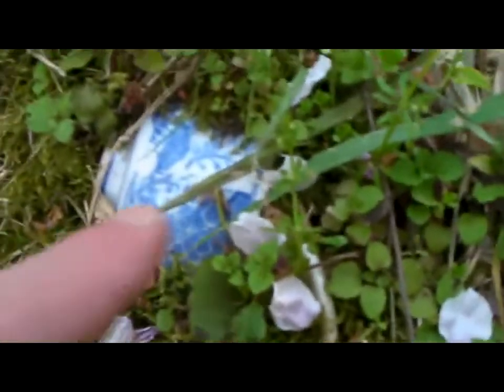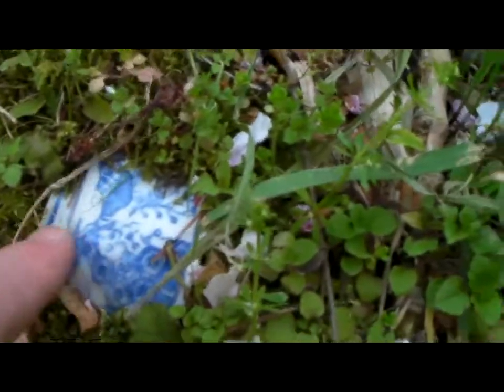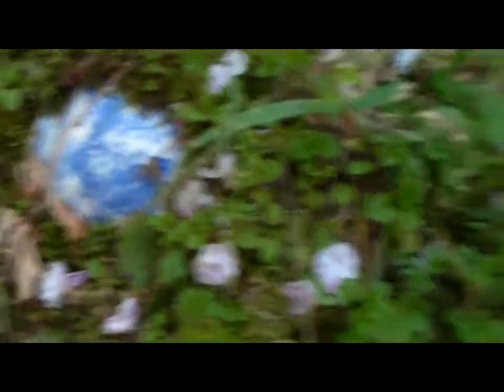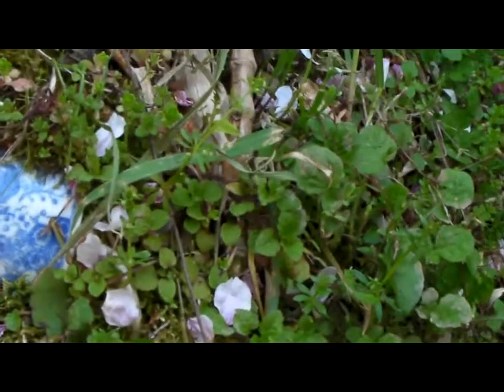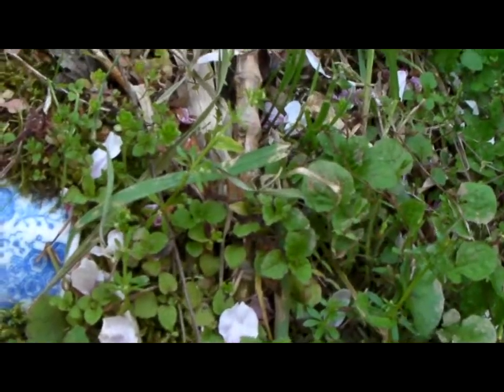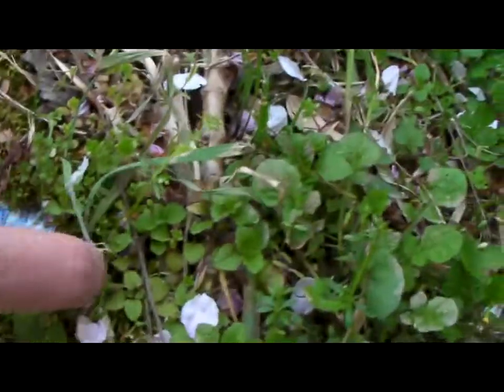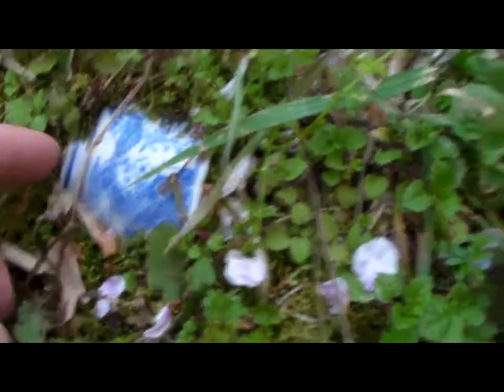🚶‍♂️ Treasure Along the Trail - Softypapa Adventures - Walking in Japan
An delightful discovery along a lovely hiking path in Japan.

Poems contributed by viewers:

"Once I was wandering
 along the road
 I found a tea cup,
 it looked quite old.
 It was round and small
 white and blue,
 and when I found it,
 I thought of you!" ~xxKaoruLoverxx

"Old cup in the green
 empty but for dirt,
 smell of Spring
 on your rim." ~reymiland

🚶‍♂️Embrace the joy of discovery with "Treasure Along the Trail," an episode of Softypapa Adventures that highlights a charming find on a picturesque hiking path in Japan. Amid the natural beauty and tranquility of the trail, a seemingly mundane object—a teacup—becomes a symbol of connection, history, and the stories that objects carry with them.

Join Kurt Bell as he shares this delightful discovery, a small, round teacup, adorned in white and blue, lying almost hidden among the foliage. The find sparks a moment of reflection and wonder, prompting thoughts of its origins, the hands it passed through, and the serendipity of finding it here, in this peaceful setting.

Accompanied by poems contributed by viewers, this episode weaves together the visual and the verbal, creating a tapestry of impressions that celebrate the simple yet profound experiences that hiking and exploration can offer:

"Once I was wandering along the road I found a tea cup, it looked quite old. It was round and small white and blue, and when I found it, I thought of you!" ~xxKaoruLoverxx

"Old cup in the green empty but for dirt, smell of Spring on your rim." ~reymiland

"Treasure Along the Trail" is not just about the discovery of an old teacup; it's an invitation to cherish the unexpected moments of beauty and connection that await us in the natural world, encouraging viewers to look closer and appreciate the stories and memories that enrich our journeys. 🍃🏺🚶‍♂️

➡️ Explore more stories of adventure and discovery with Kurt. Secure your copy of his insightful books here (hardcover edition recommended)

This episode serves as a reminder of the unexpected joys and serendipitous discoveries that enhance our connection to the past and each other, urging us to remain open and attentive to the world around us.